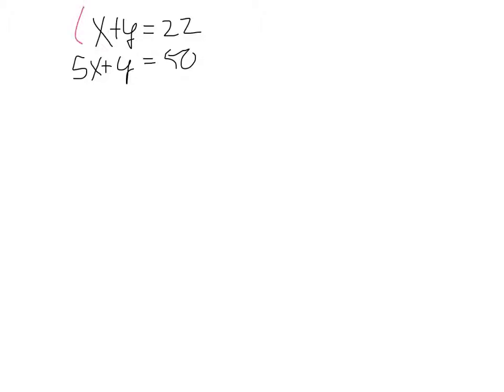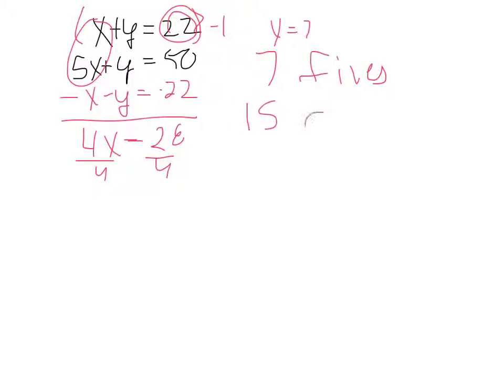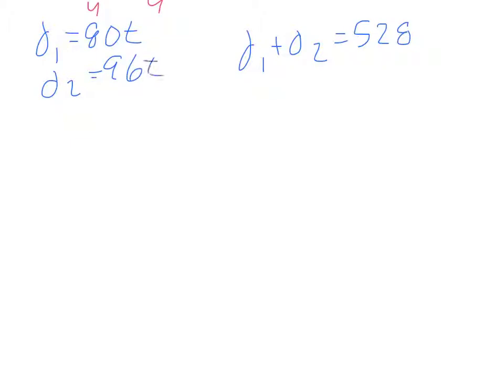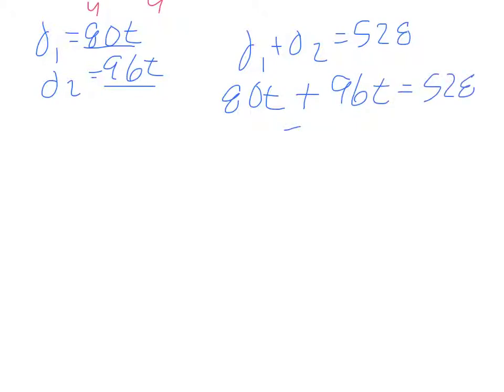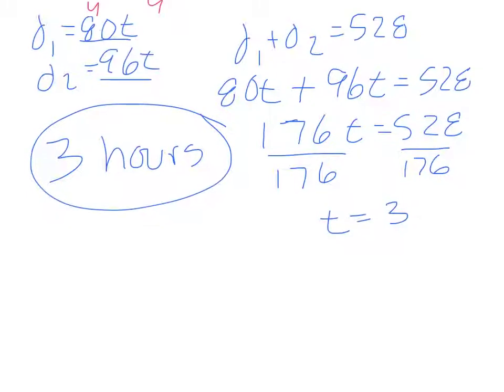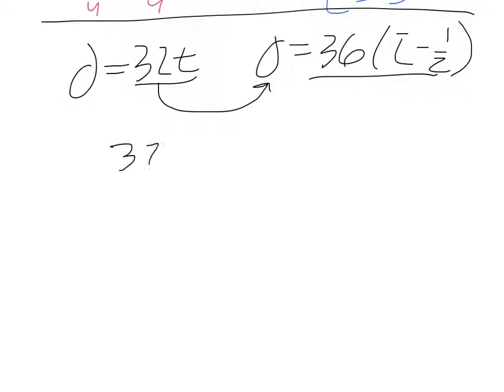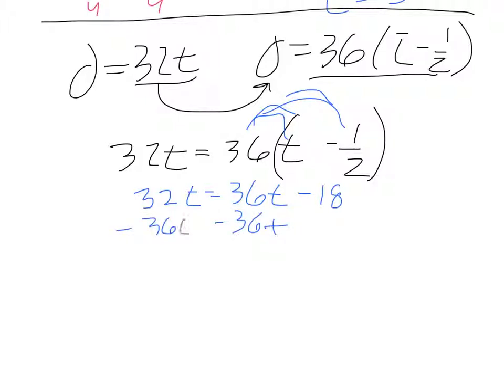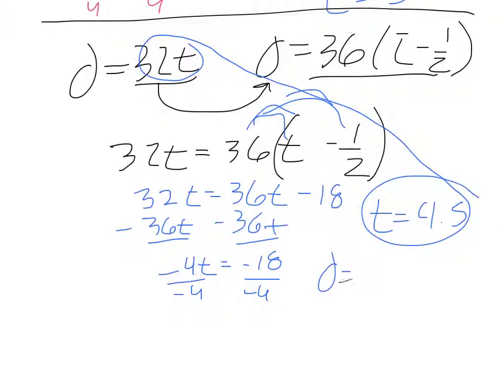Math 88/89 8.4 Applications pt. 4